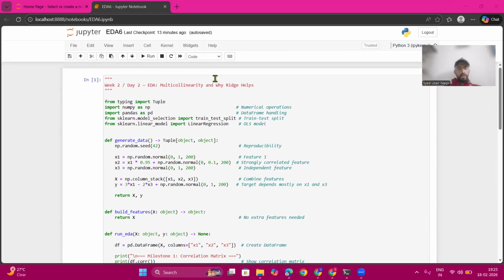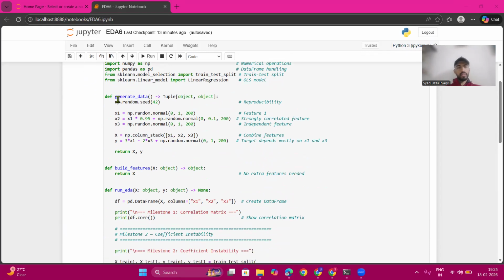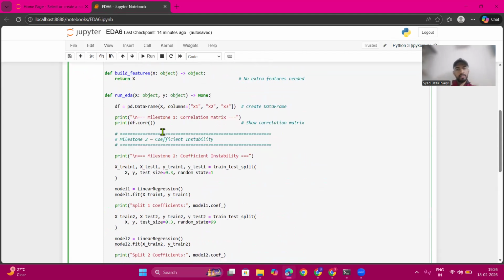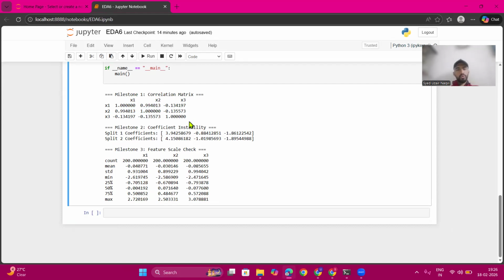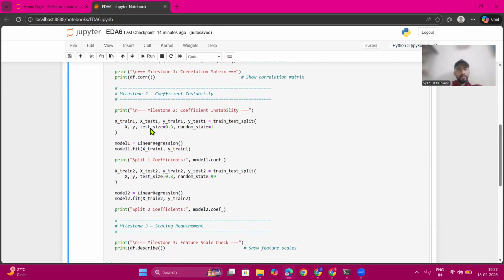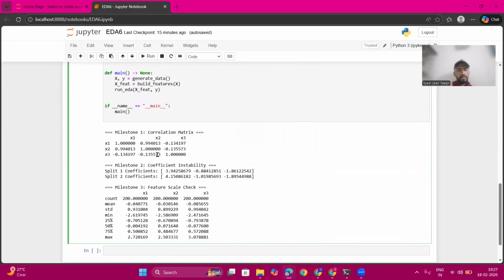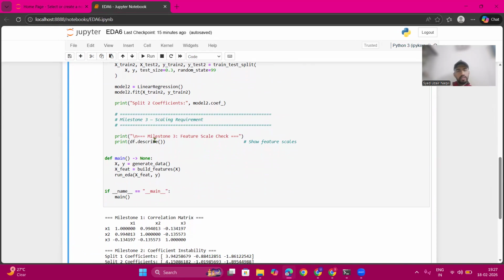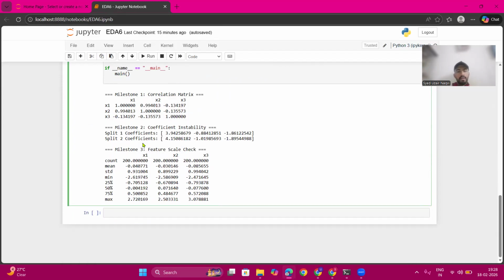Classwork: EDA 12: One-Hot Encoding Pitfalls + Reference Category Reasoning